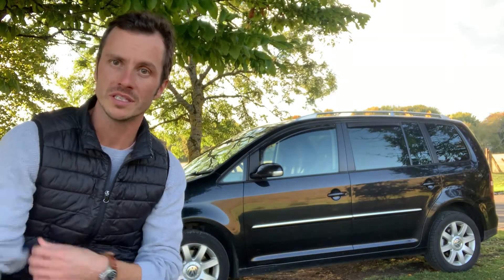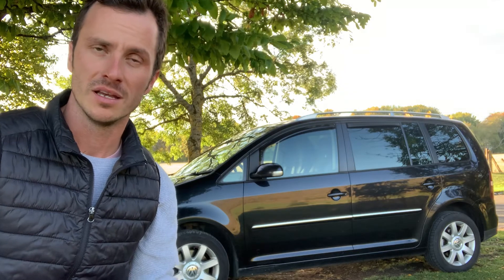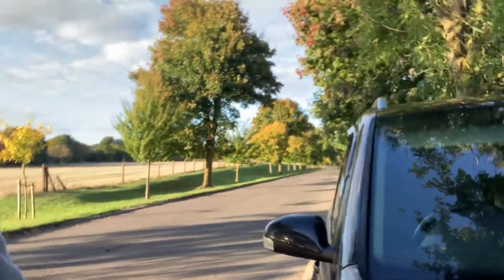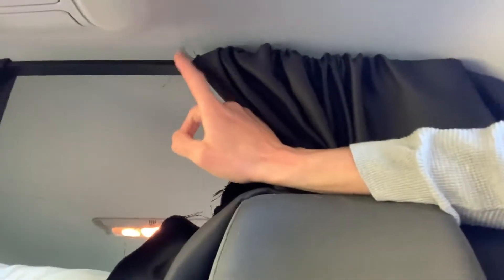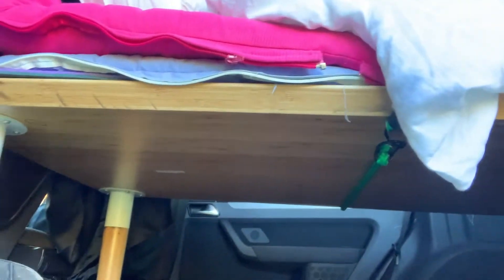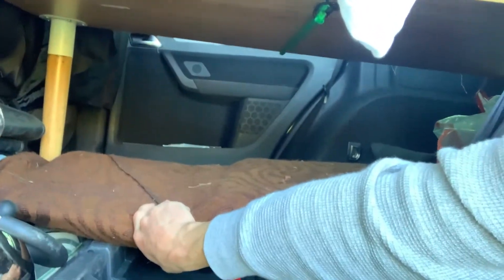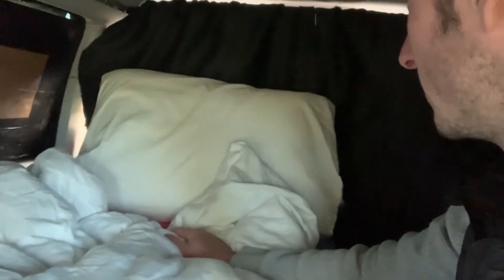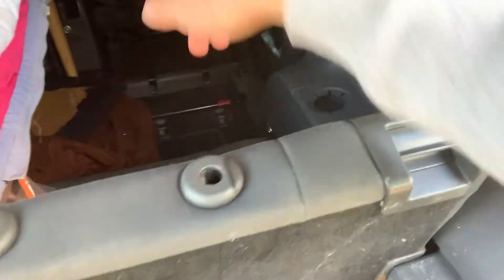VW TOURAN Stealth Camper for £60 using IKEA desk. Cheap and easy Micro MPV minivan conversion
I’m this video I show my MPV camper conversion. Easy to change back, and cost pennies to do. I hope to do another vid where I show it in action!